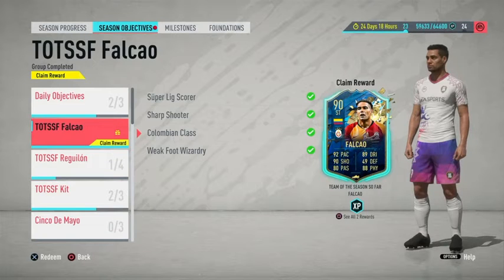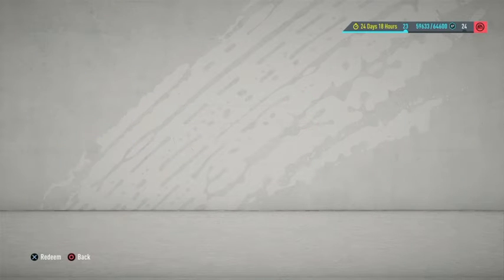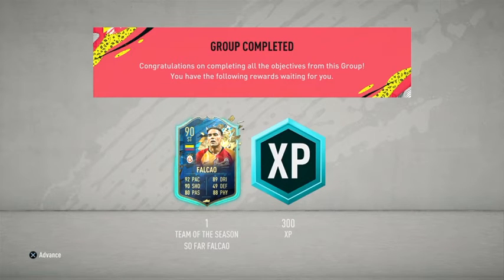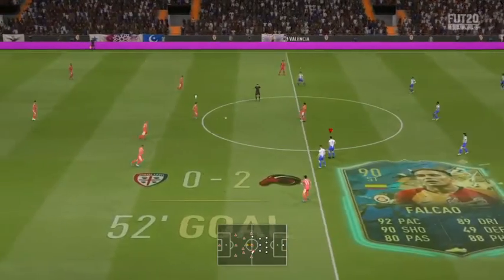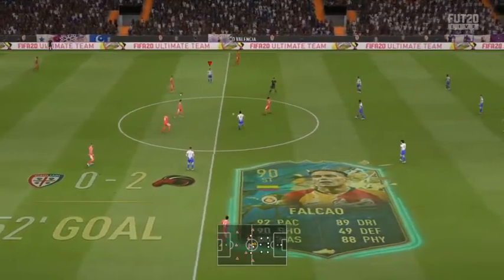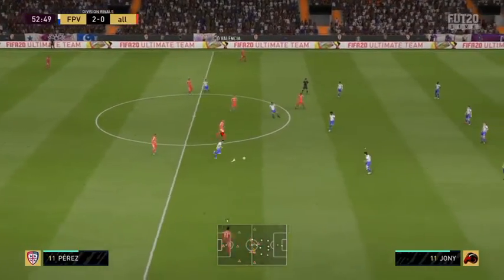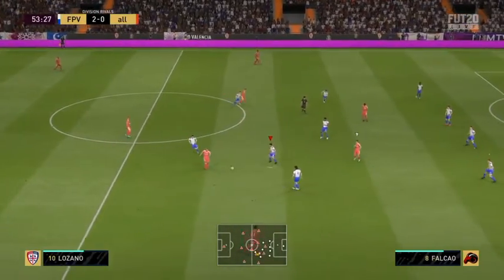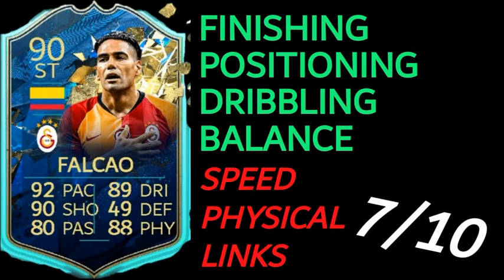RADAMEL FALCAO TOTSSF GAMEPLAY & REVIEW - FIFA 20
Testing the NEW TEAM OF THE SEASON SO FAR. RADAMEL FALCAO!!!